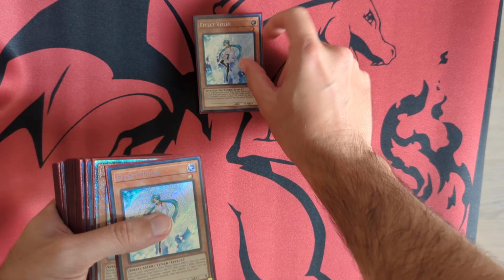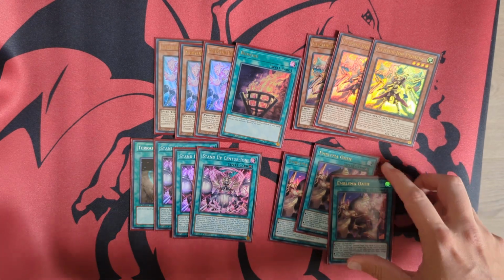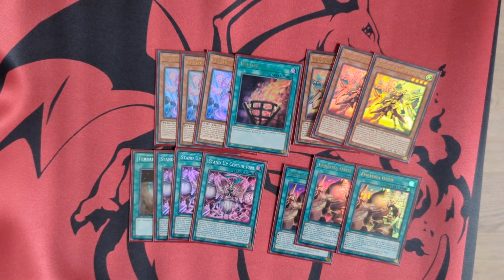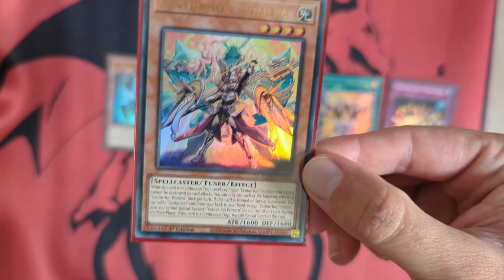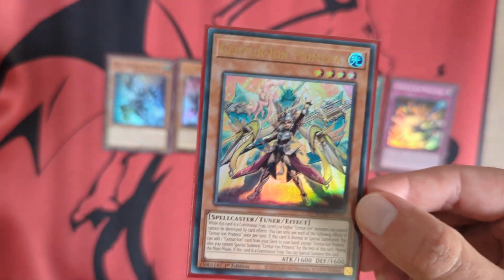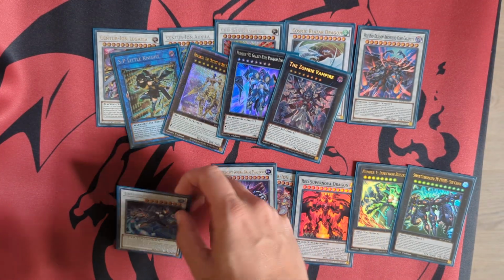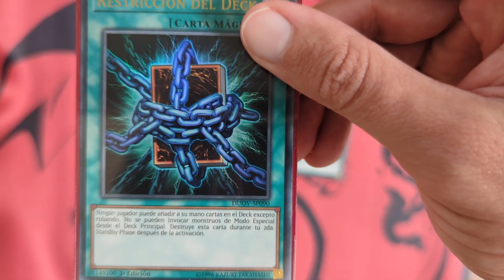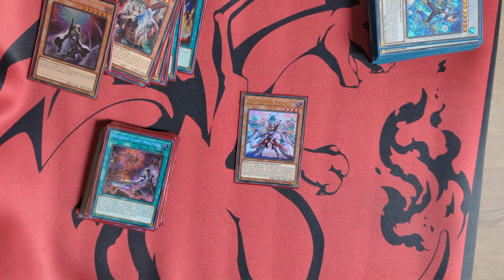Pure Centurion Locals Profile Copium + INFO Thoughts